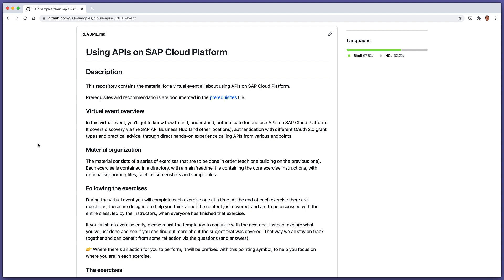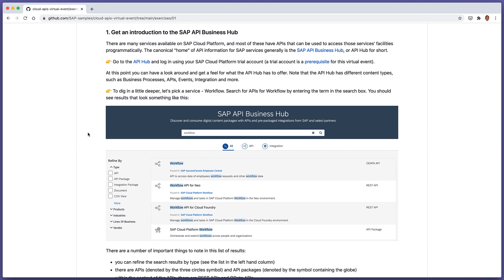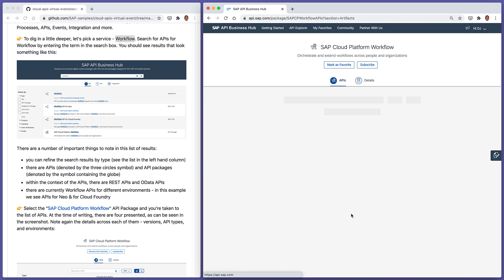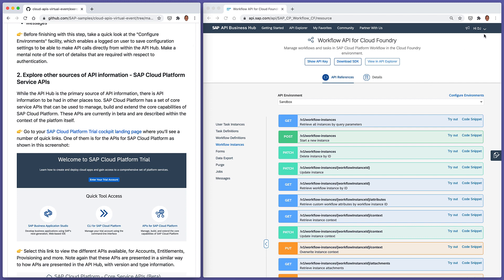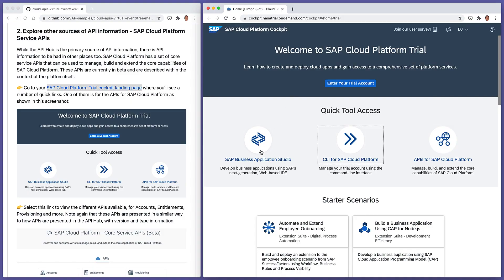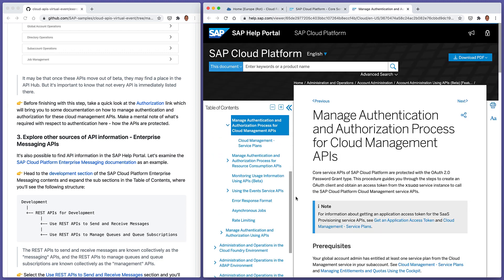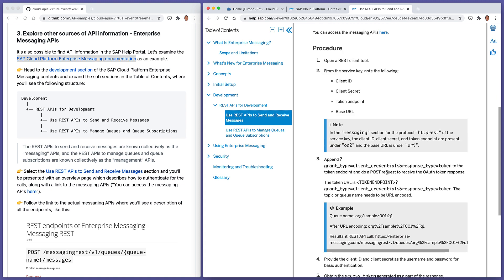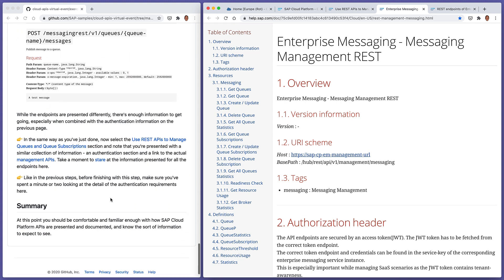Cloud APIs - Ex.01 - Get an overview of API resources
For information about this video content, please see the topic page for Cloud APIs